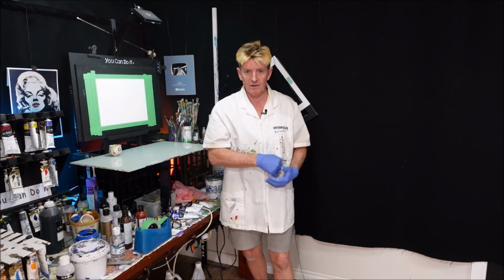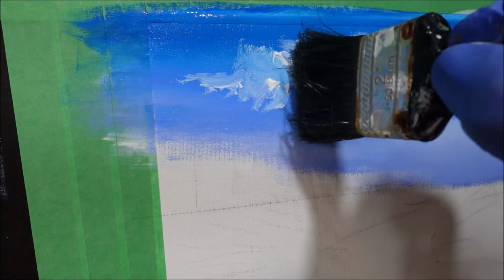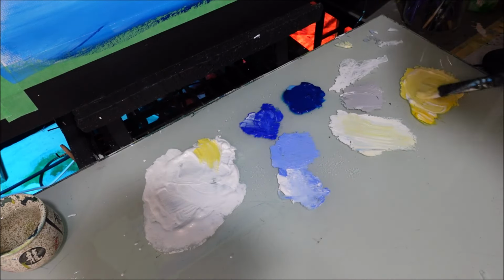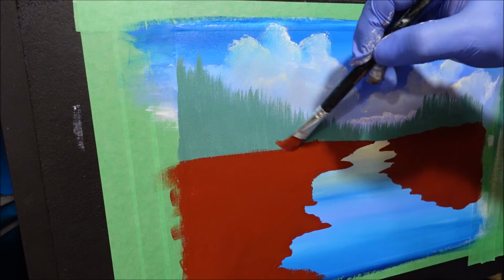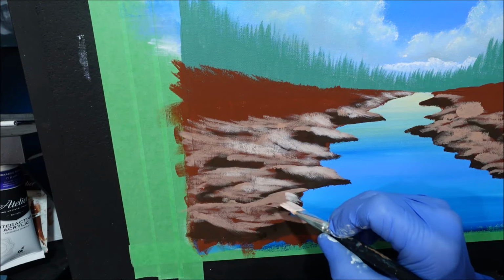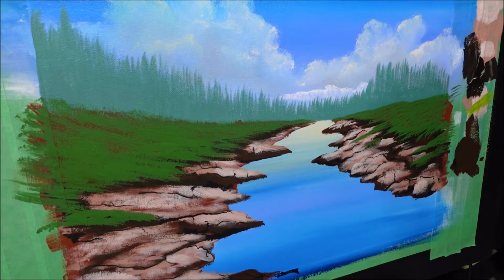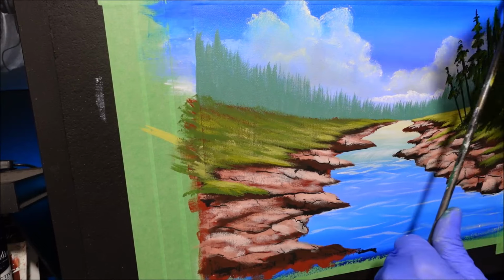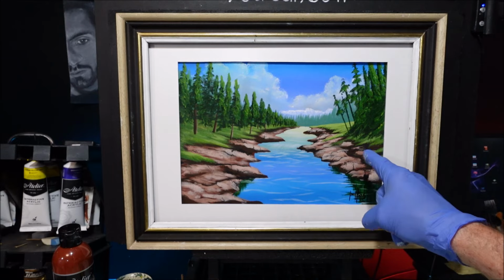Beginner's Acrylic Tutorial, #586 you can do it